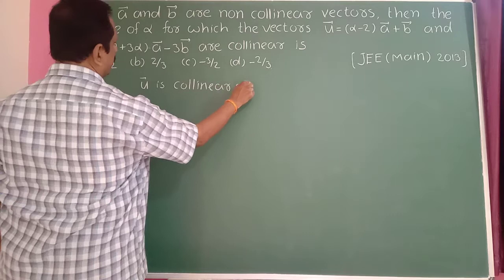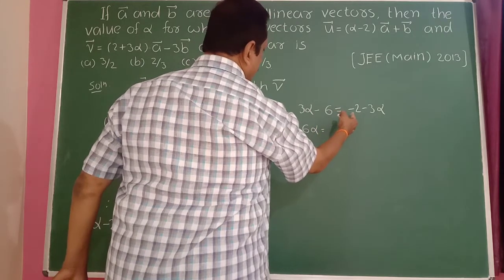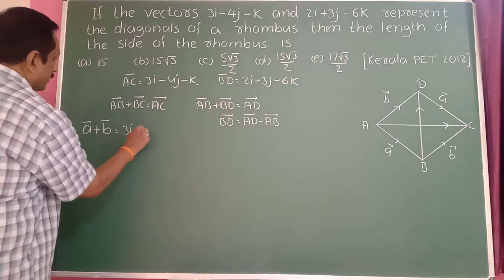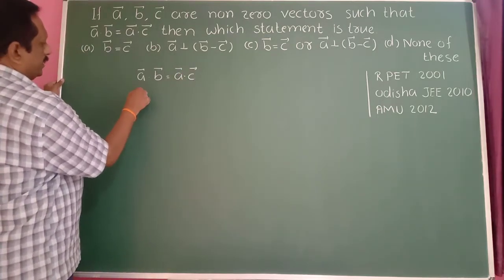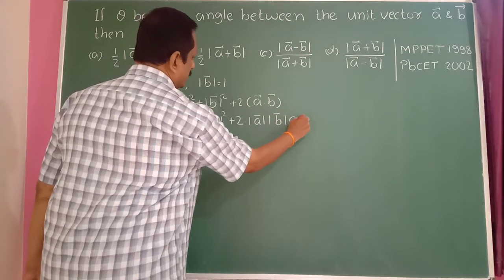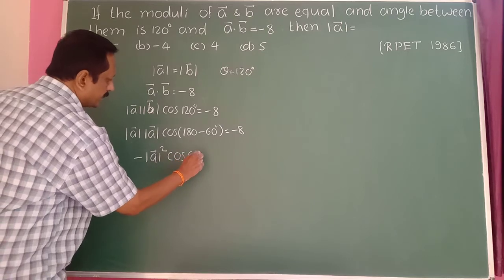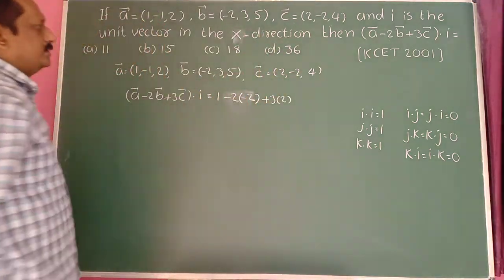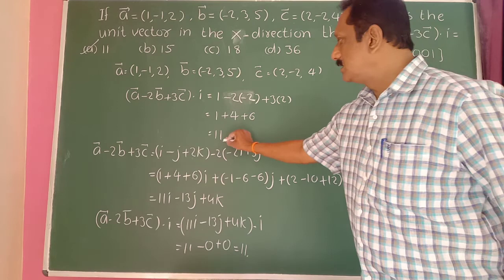Ij-Vectors(JEE/ CET /OTHER COMPETATIVE EXAMS)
Ij-Vectors